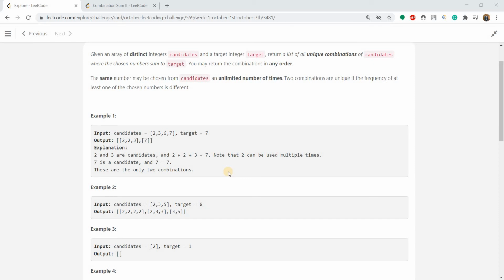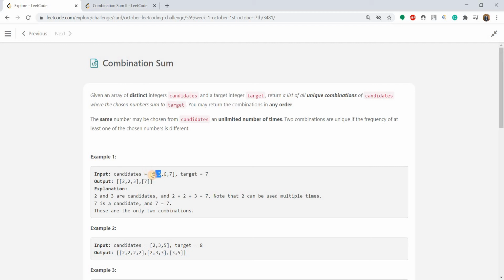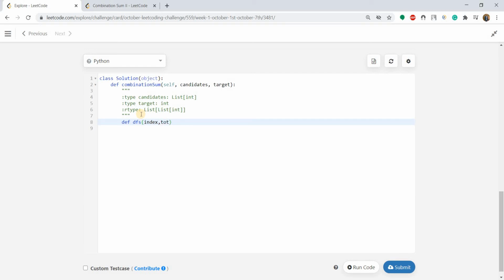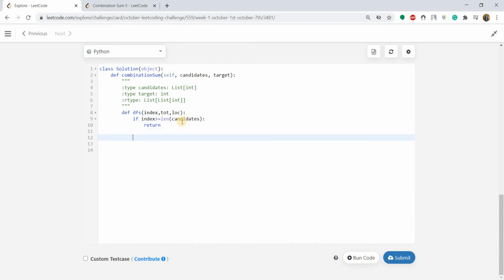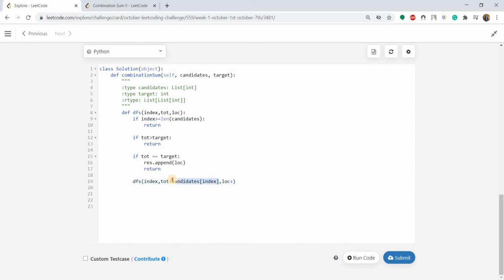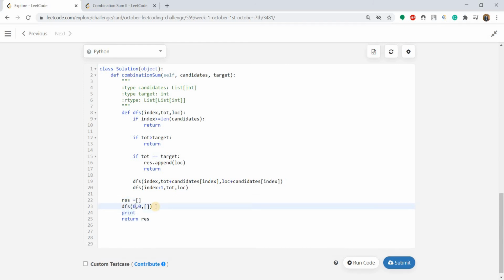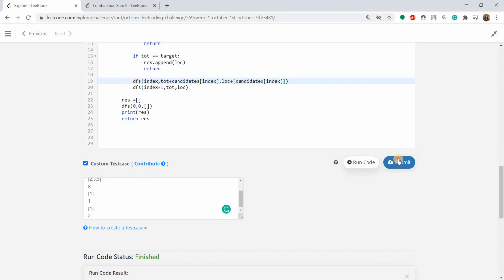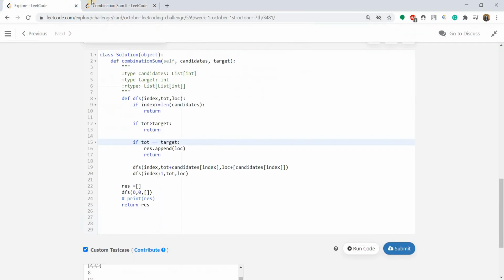Leetcode 39.Combination sum